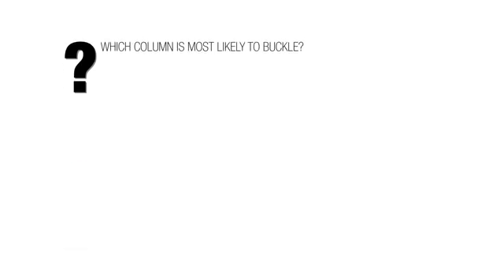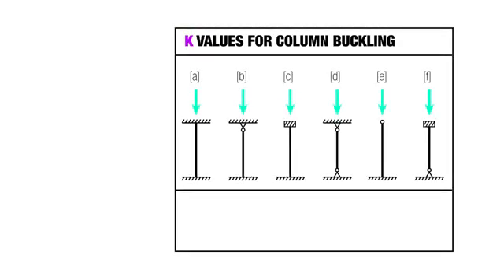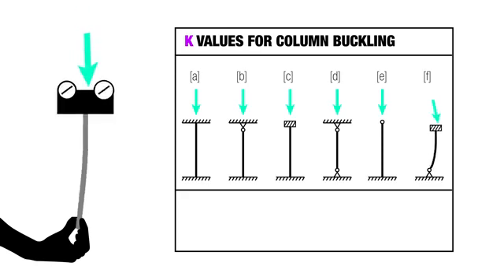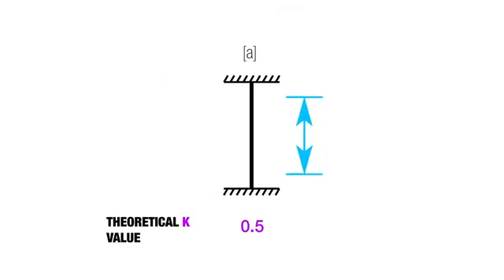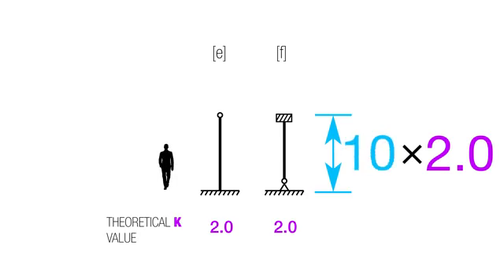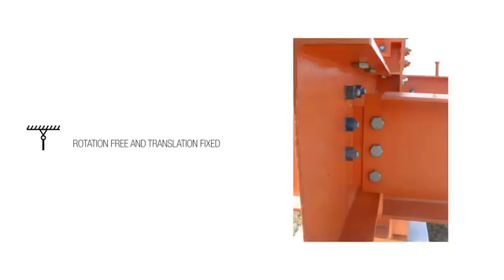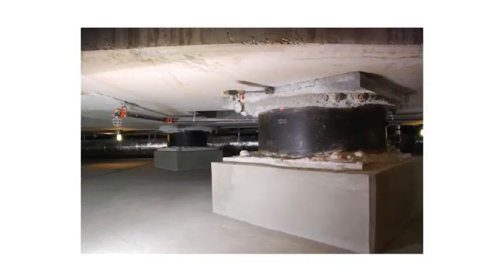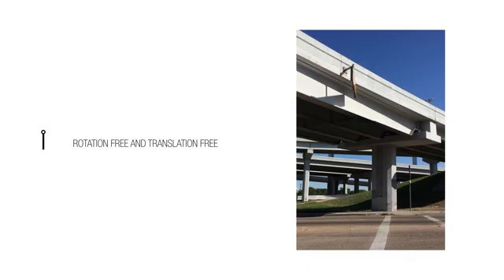How to bucking column in detail bucking kaise hota hai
how to buckling column in detail
bucking kaise hota hai